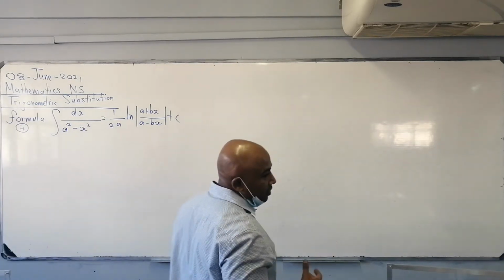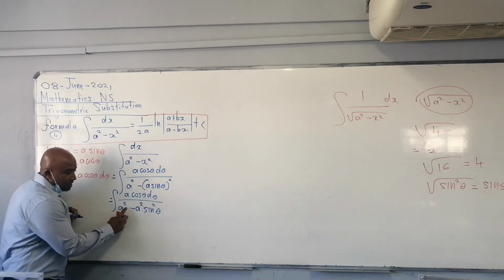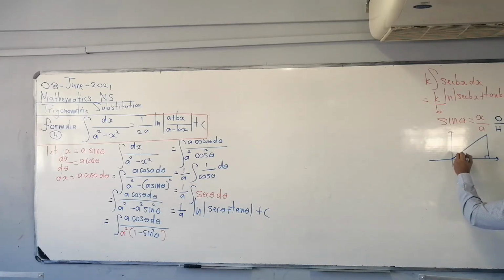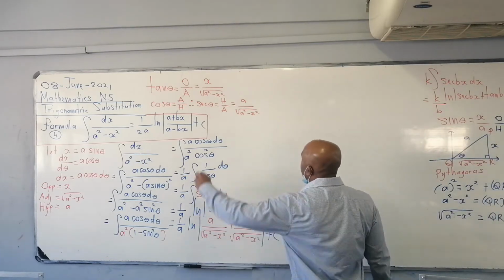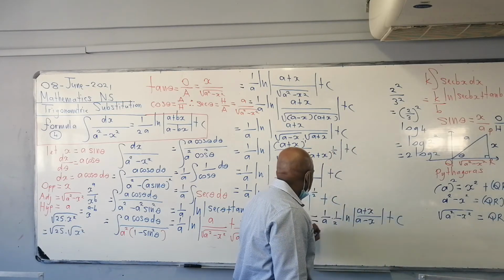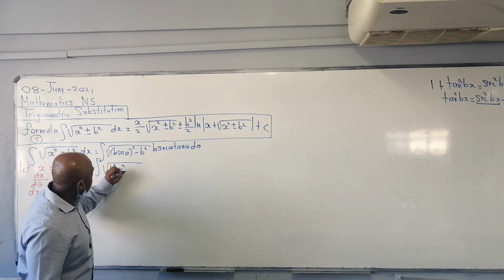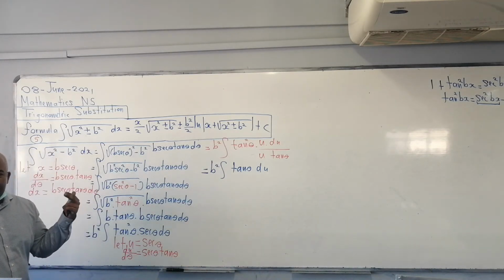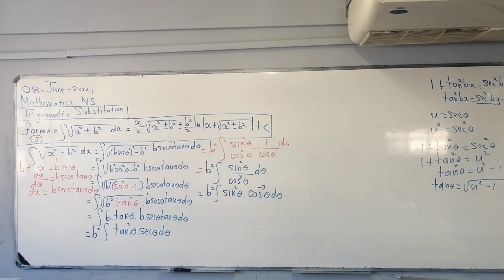Integration Trigonometric substitution N5 part 2